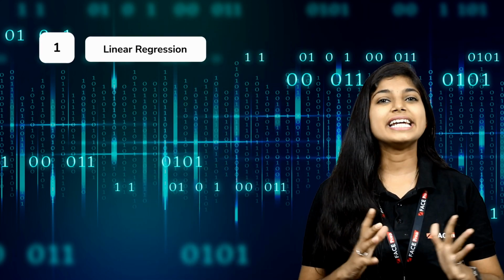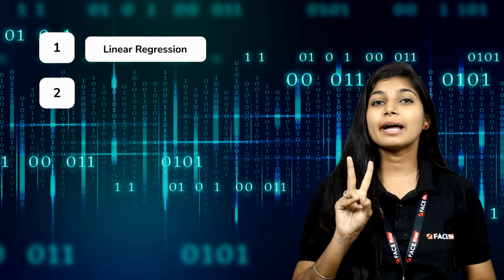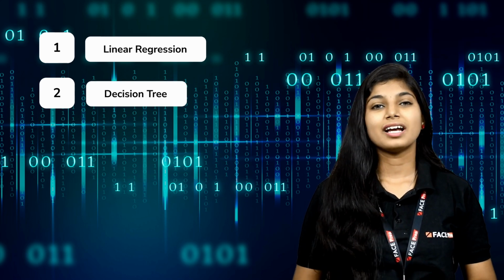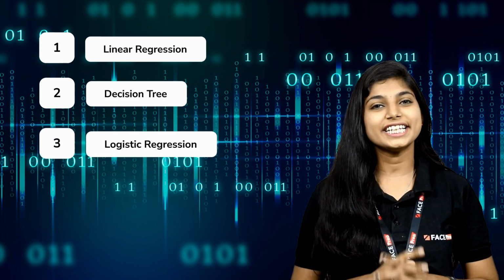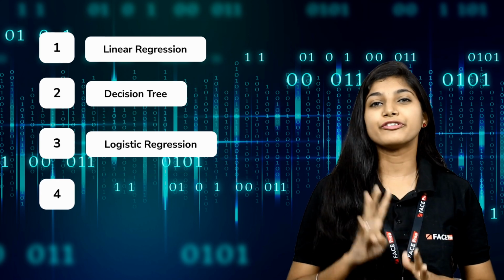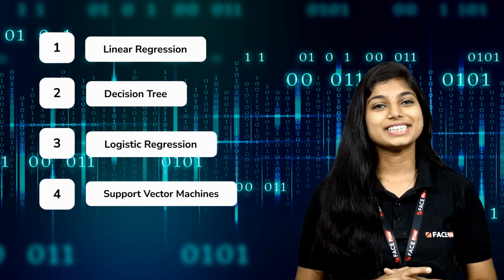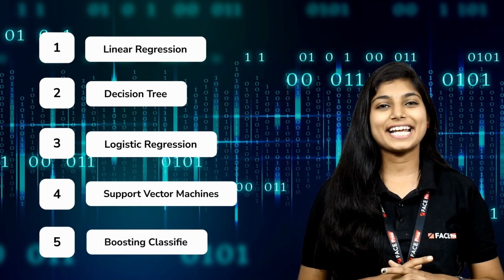Machine Learning with Python | FACE Prep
Isn't it always fun to learn Machine Learning with Python?
Learn about the most commonly used machine learning algorithms in Python and the advantages of using Python in machine learning with the help of this video.